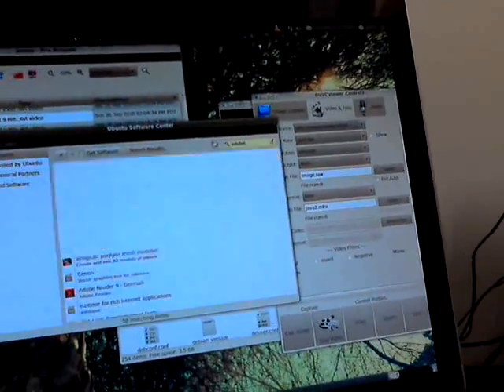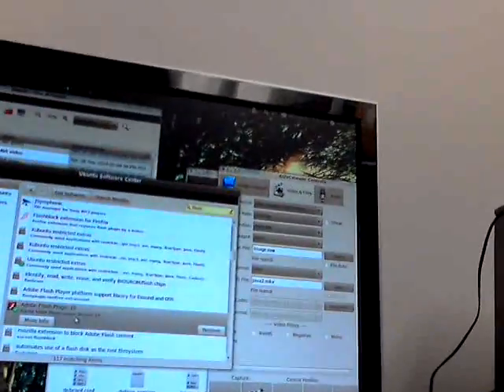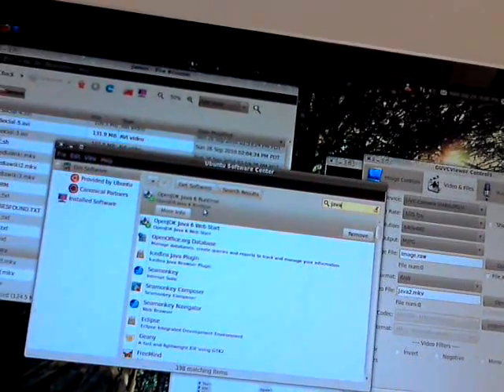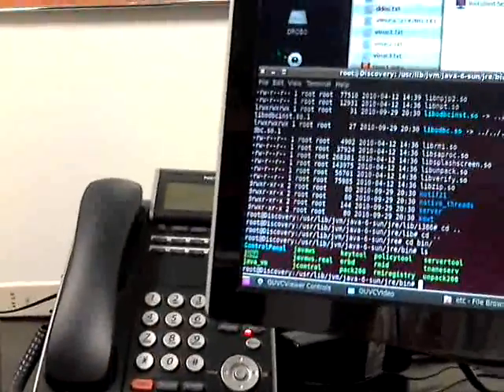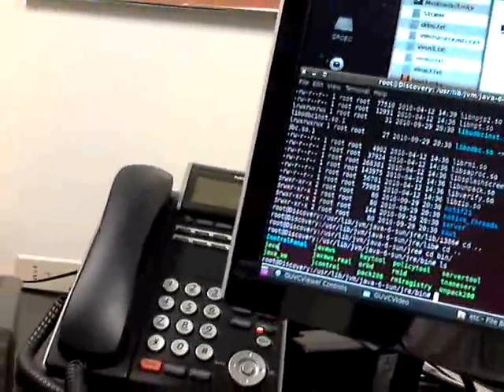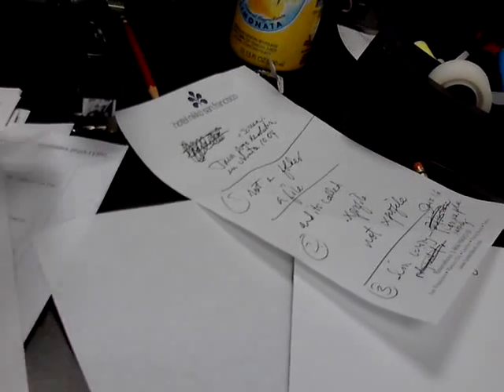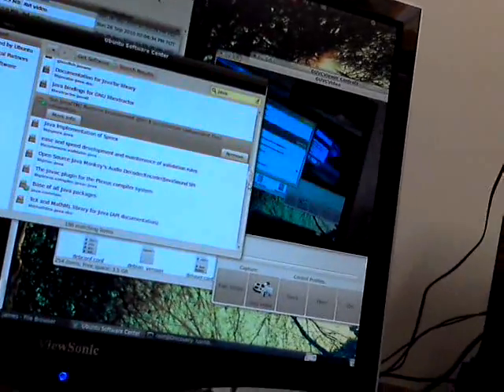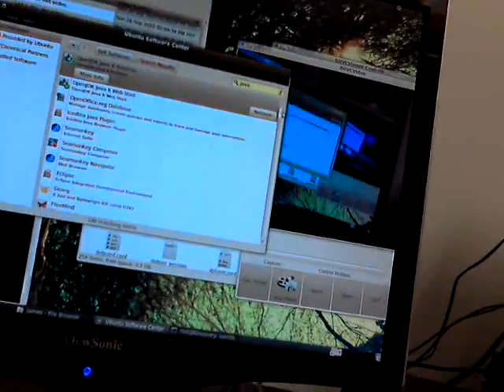Ubuntu 10.04 - Keep Screen Resolution and Get Sound in Pogo - 2